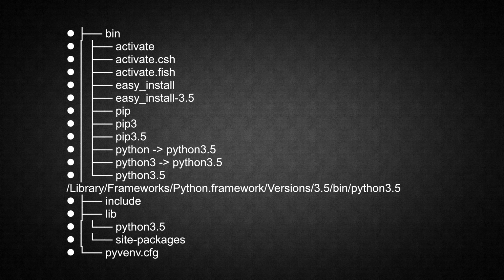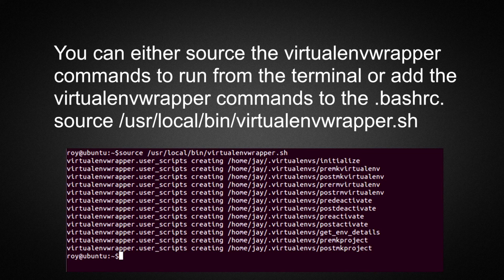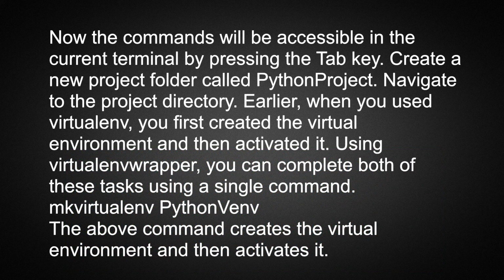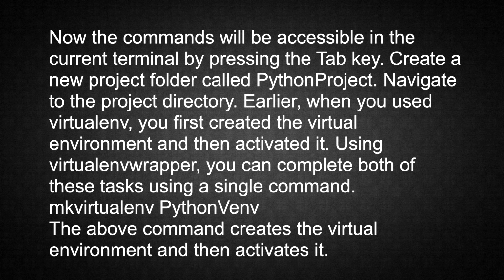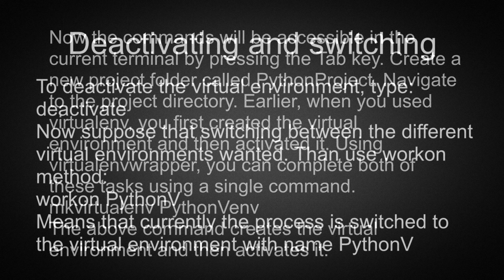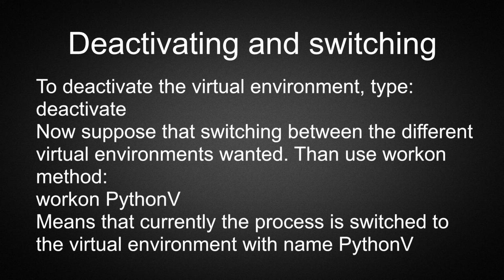Python virtual environment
The tutorial was created by Fyodor Ushakov, Stepanov Yaroslav, Evgeny Trunkin.